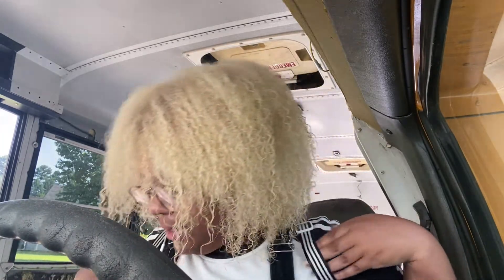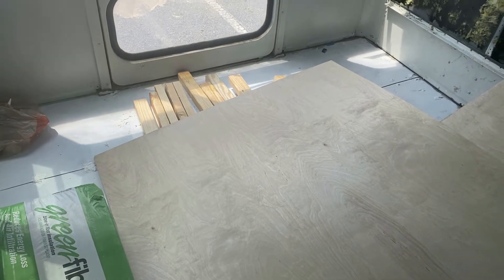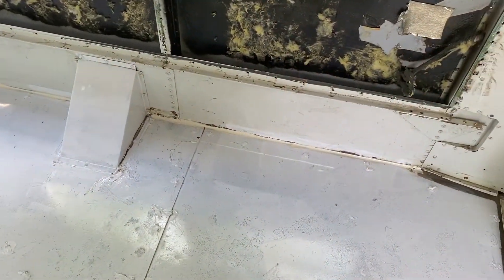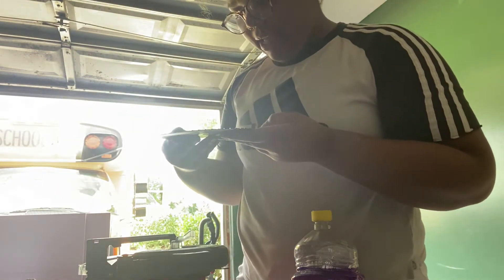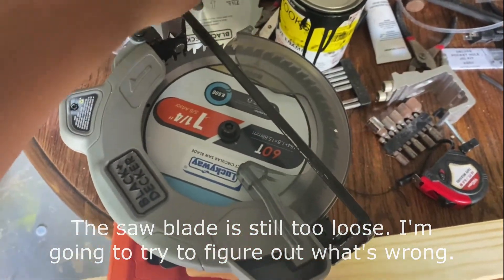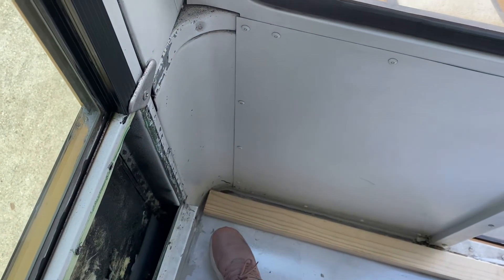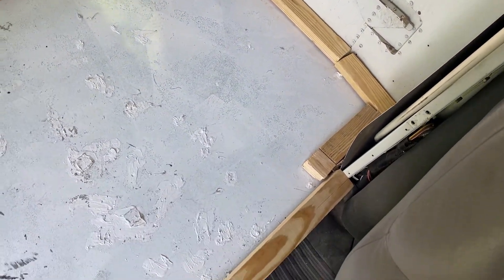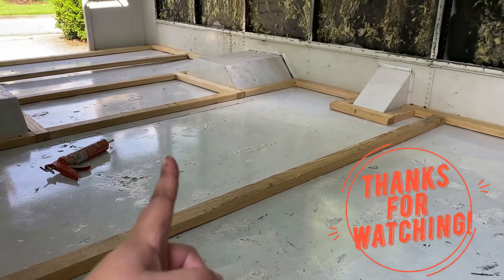INSTALLING the FLOOR FRAMING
I hit up Home Depot and got everything I needed to install the floor framing today!
-Tools
-Supplies
-Wood
-Power Saw
-Insulation

All Music and Lyrics - Created, written, published, and copyright owned by Jessica Brooks.